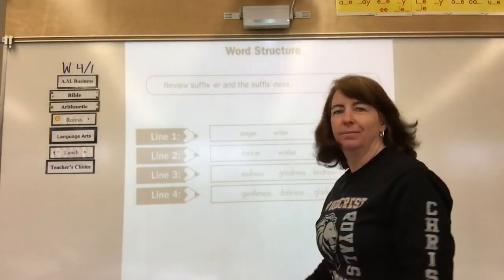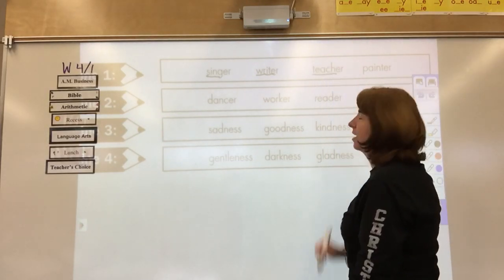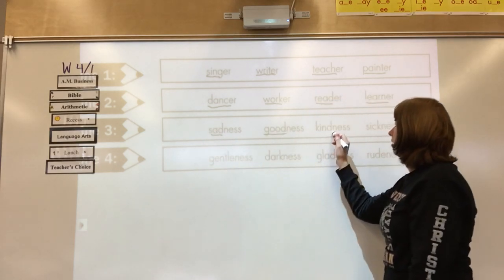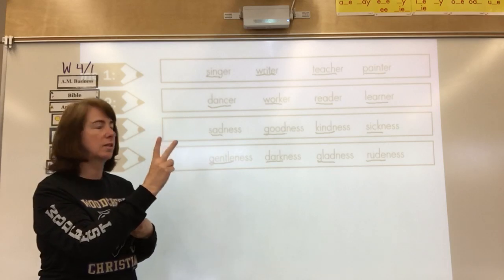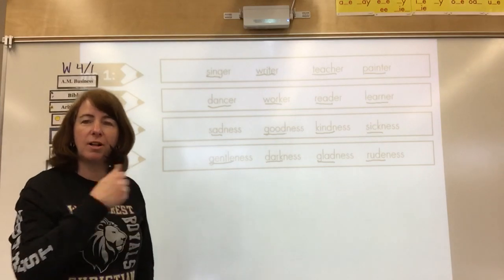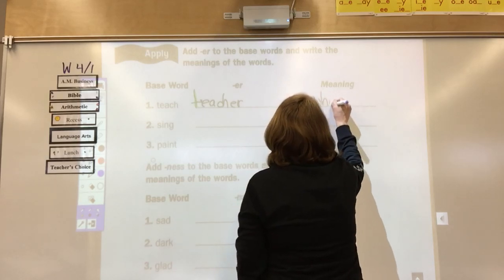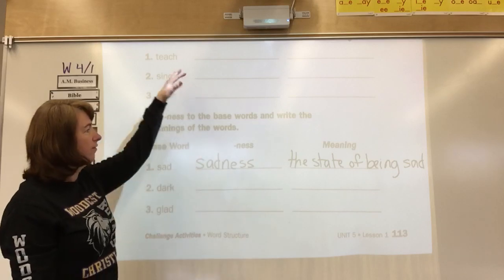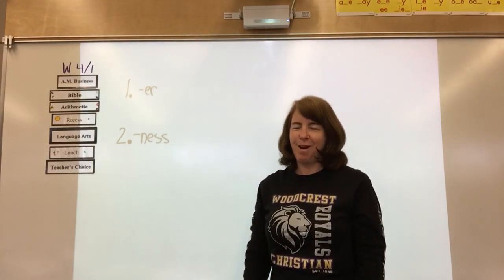2 Language W 1 Part 2